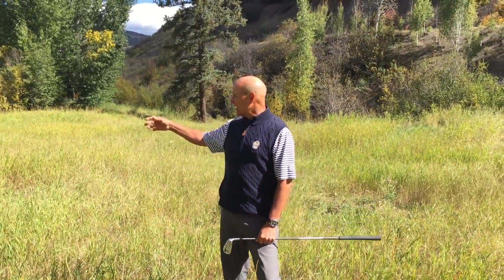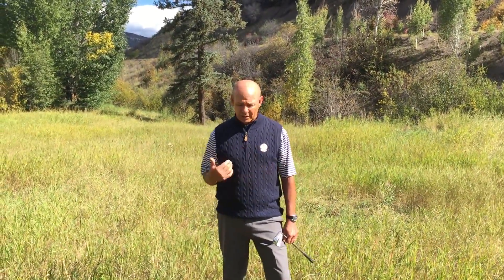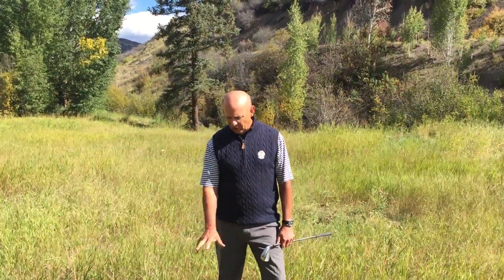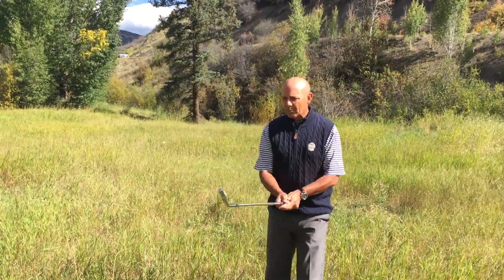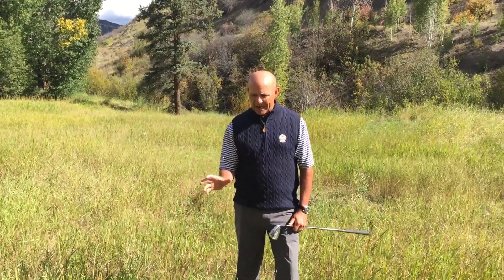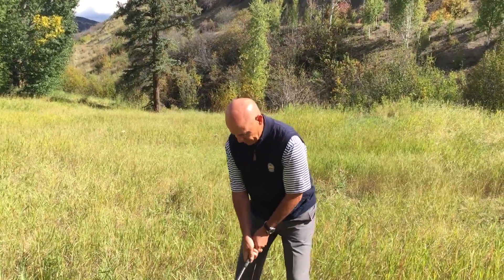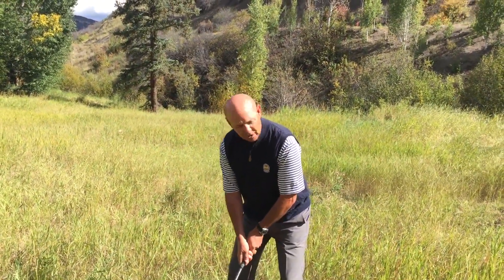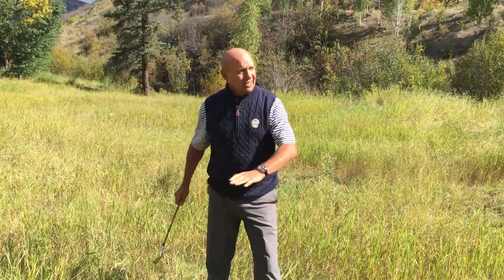Greg's Gimmes: Playing From Within a Hazard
Greg Salas, Head Golf Professional at The Snowmass Club, shares some pointers on playing from within a hazard area!

(Original video published on Sep 17, 2015)